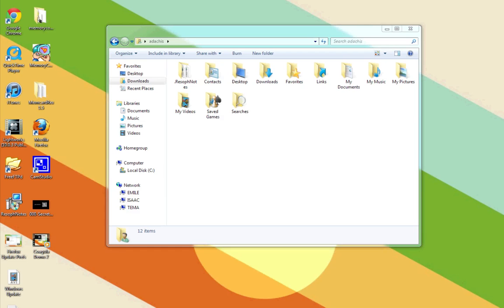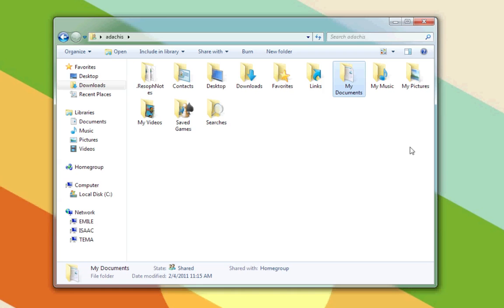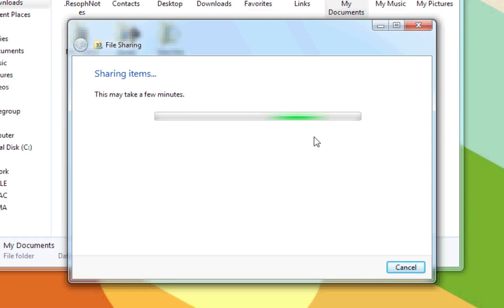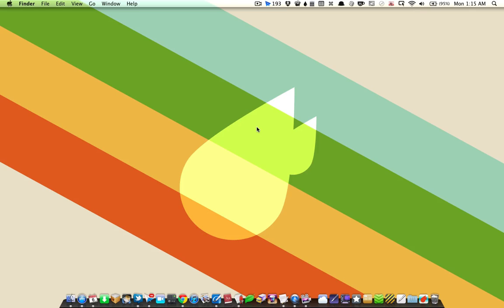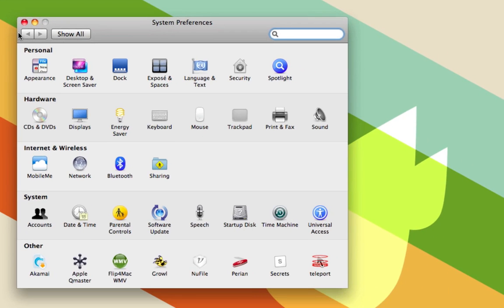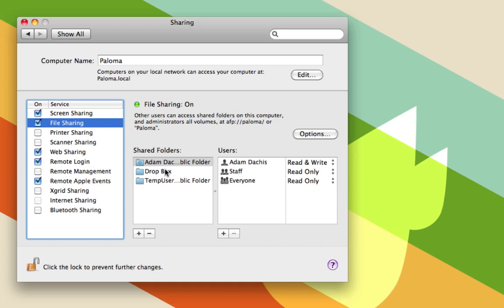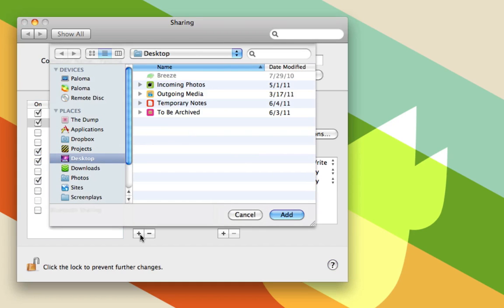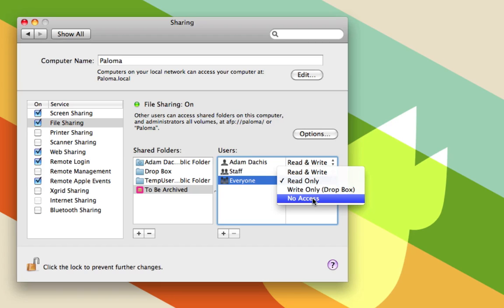Emailable Tech Support: How to Share a Folder on Your Network (for Beginners)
Emailable Tech Support is a tri-weekly series of easy-to-share guides for the less tech savvy people in your life. A beginner's guide to sharing files on the network that you can email to friends and family members as tech support.